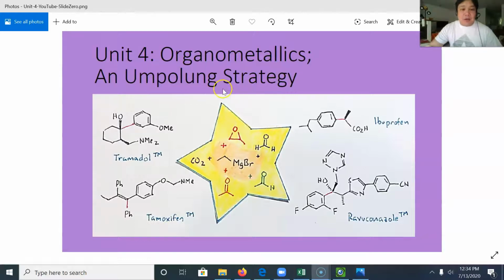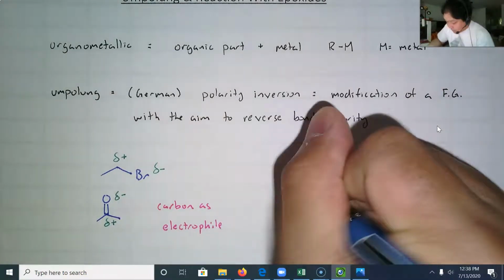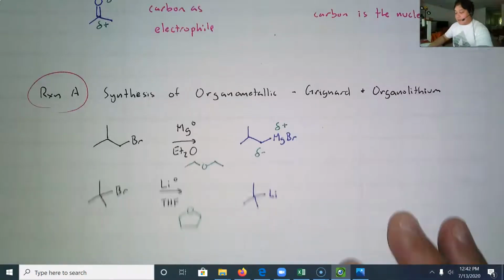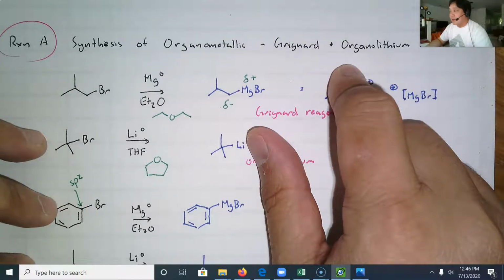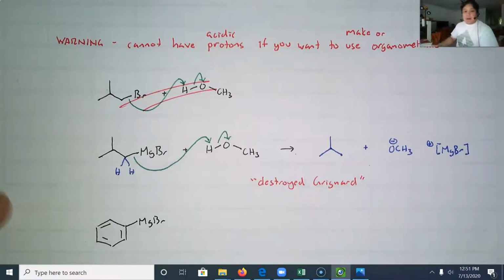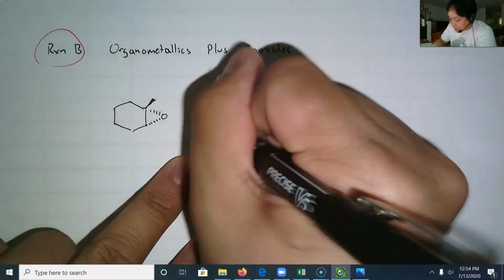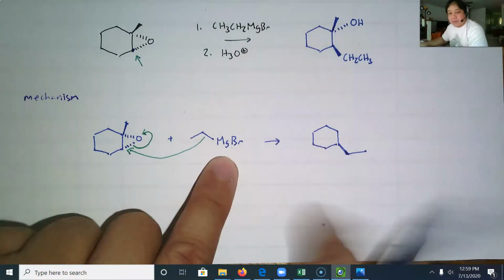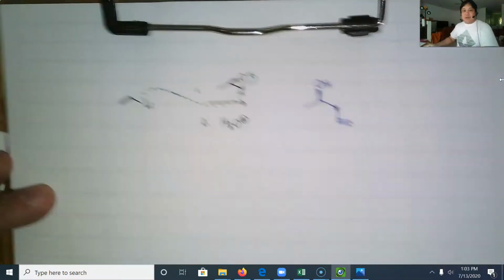THE GRIGNARD REACTION & ORGANOLITHIUM REAGENTS + Their Reactions With Epoxides; What's An Umpolung?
Hi Again - I want to introduce two organometallic reagents, the Grignard reagent and organolithiums. These are unusual reagents because of their "umpolung" or "polarity inversion." I explain the usefulness of this in the video and show reactions with epoxides.

Reactions Checklist
Rxn 4A: Synthesis of Grignard and Organolithium Reagents
Rxn 4B: Organometallics + Epoxides

* This is video 04A50 for Unit 4 in the Organic Chemistry II course.